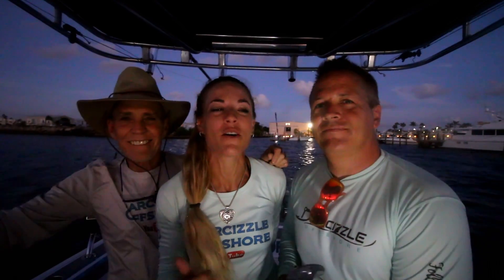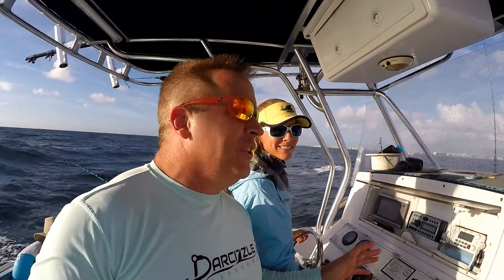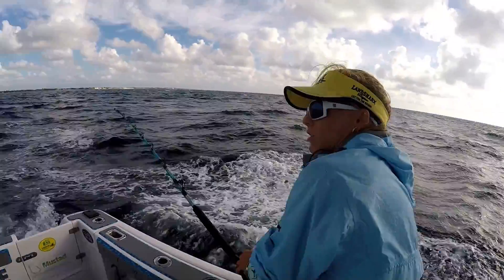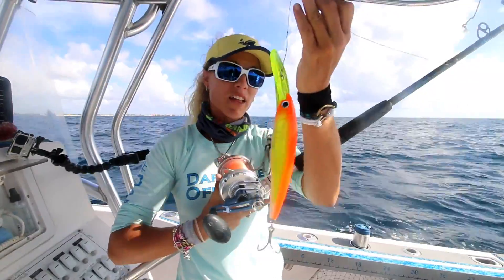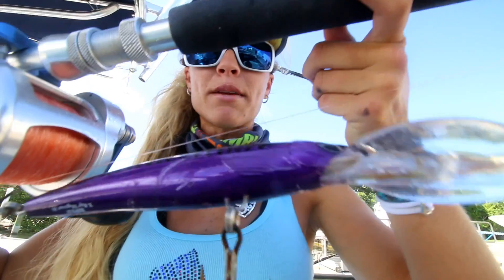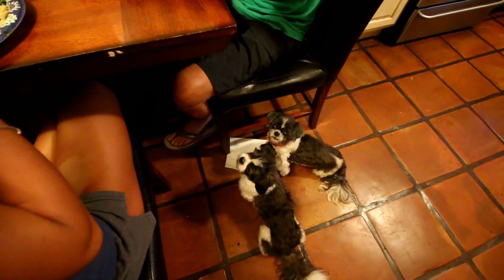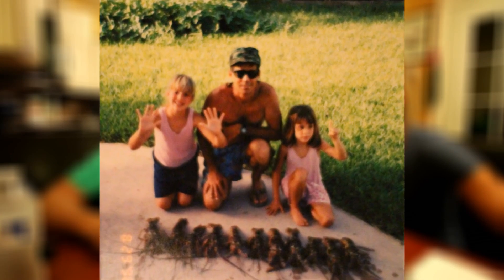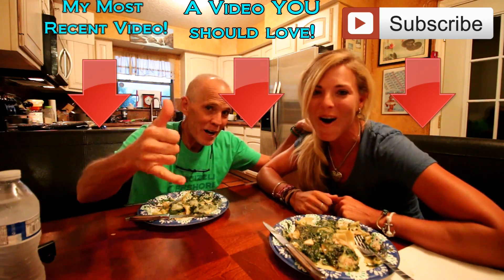The SECRET to Catching Big Fish: GIANT LURES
Florida fishing girl Darcizzle goes deep sea fishing for wahoo and big fish! Using giant huge lures never used before and trolling offshore saltwater fishing and searching for pelagics.⇊CLICK BELOW FOR MORE INFO & LINKS⇊

GIANT Lure➜
REEL (Shimano TLD 50)➜
Tuf-Line Fishing Braid➜
Wind On Leader (250lb)➜
Bubba Blade Pliers➜
ACR Personal Locator Beacon ➜

▬▬▬▬▬▬▬ FAN MAIL! ▬▬▬▬▬▬▬
Darcizzle Offshore

▬▬▬▬▬▬▬ CAMERA/VIDEO GEAR ▬▬▬▬▬▬▬
SJCam Action Camera (Cheaper than GoPro)

6pm